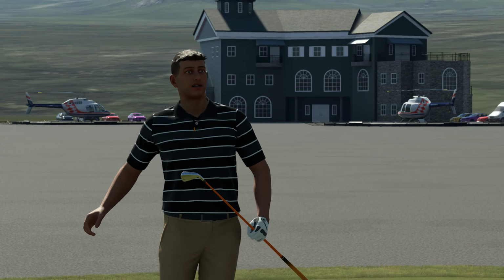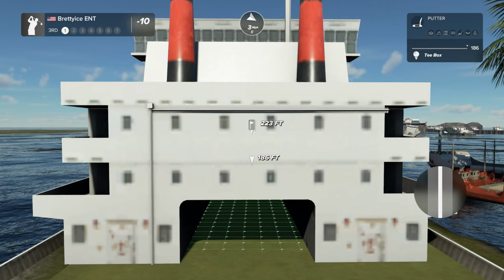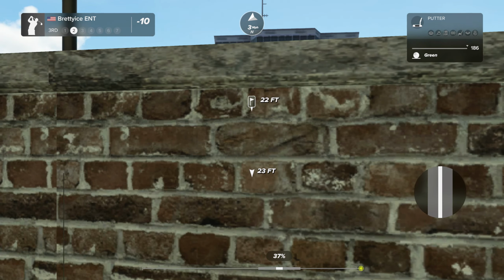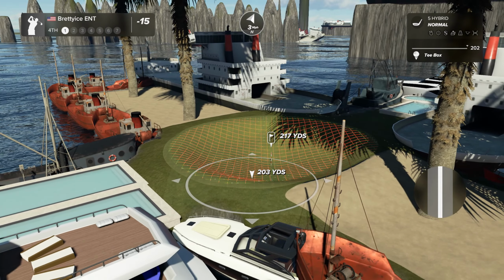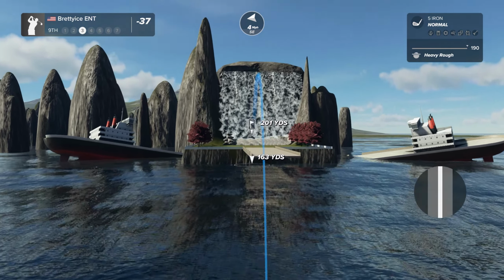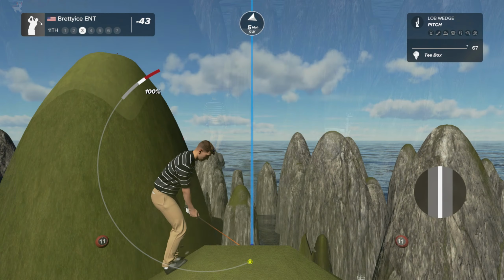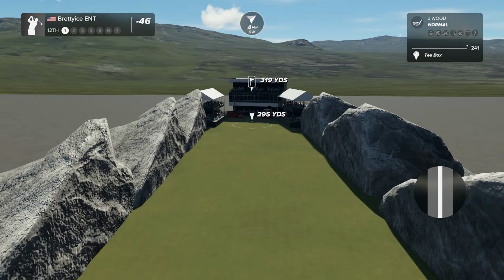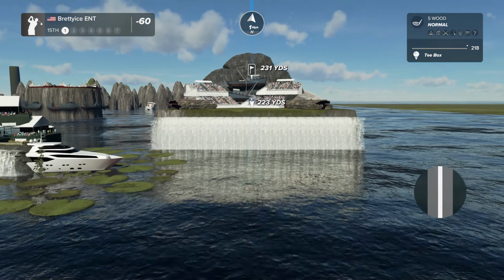PGA Tour 2K23 - SHIPWRECK DOCK 7s (NO COMMENTARY)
This is my no commentary gameplay for PGA Tour 2k23 - SHIPWRECK DOCK 7s